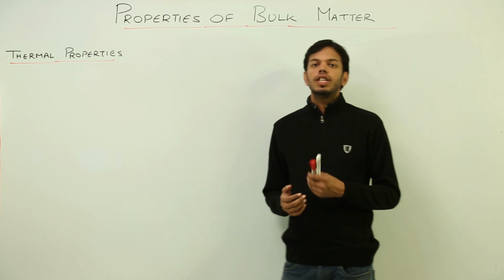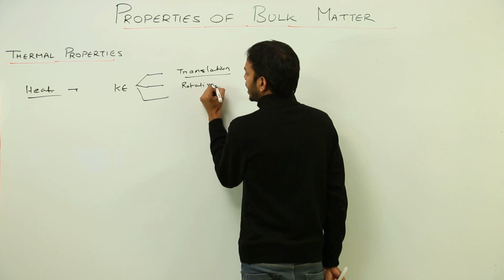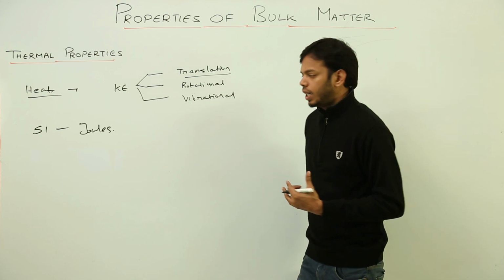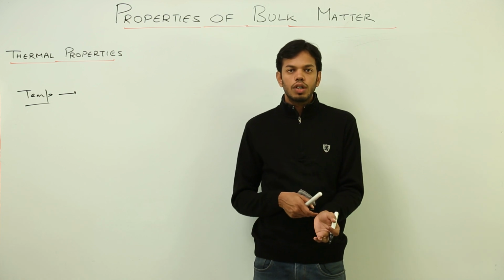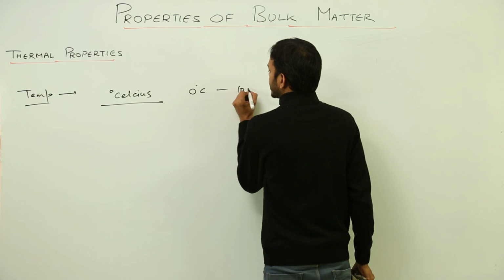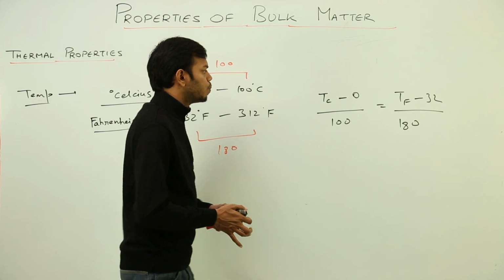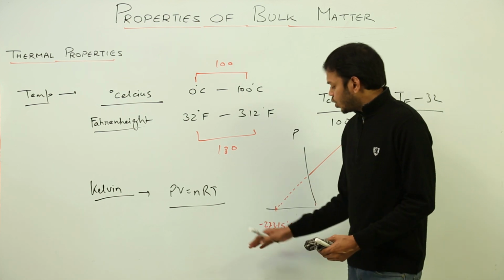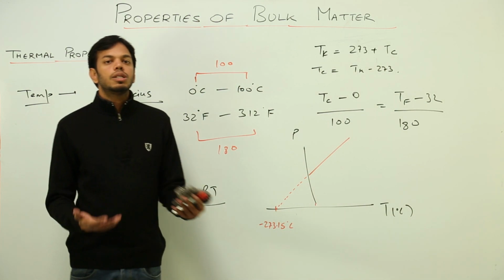Online Best Free Topic l Class 11th I Physics I ICSE I Properties of Matter l L134